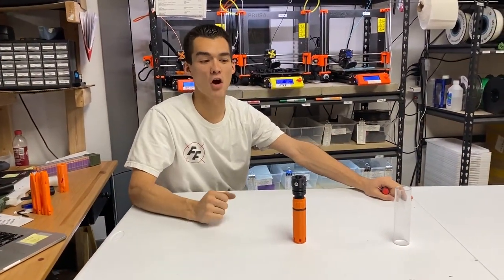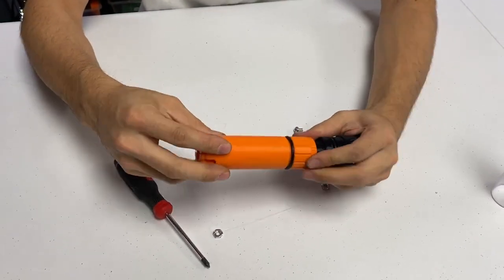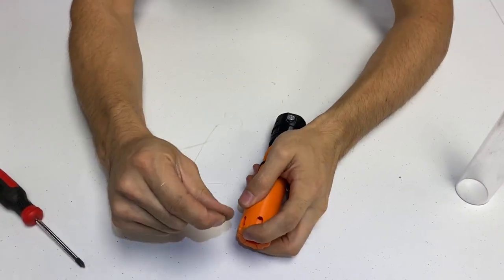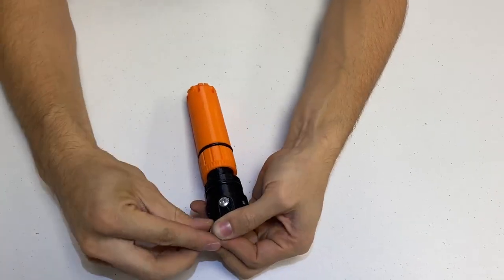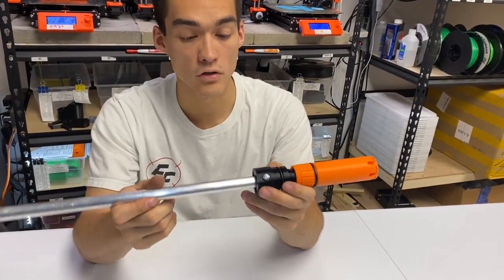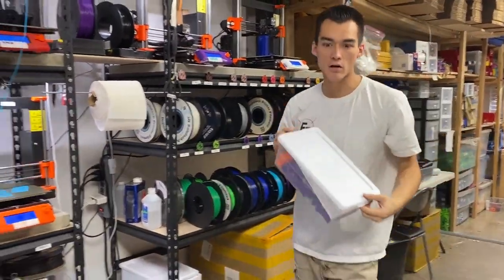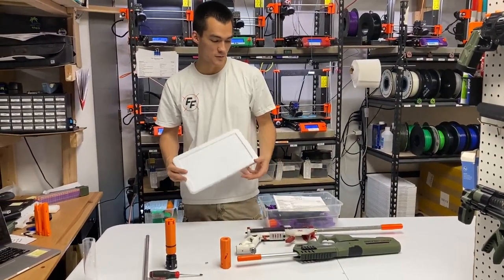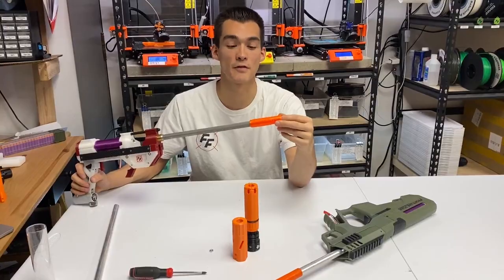How to String and Tune a Suppressor Scar | Nerf Blasters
Here are some step-by-step instructions to string your Suppressor Scar. I also give some tips on how to tune in your scar, as well as pros and cons of common scar types.

How to string - 00:00
Adjusting the scar - 06:12
Info on different kinds of scars - 07:56